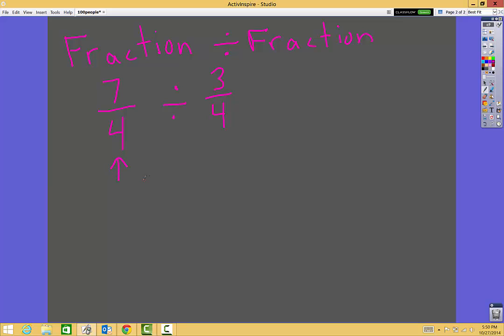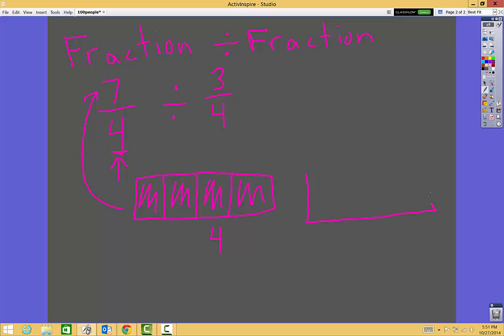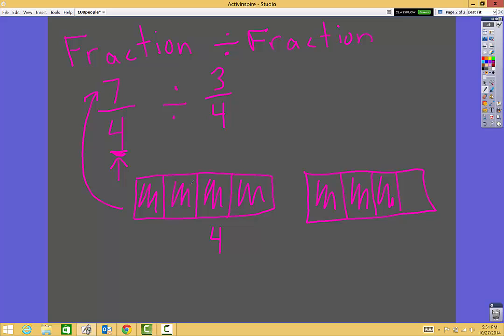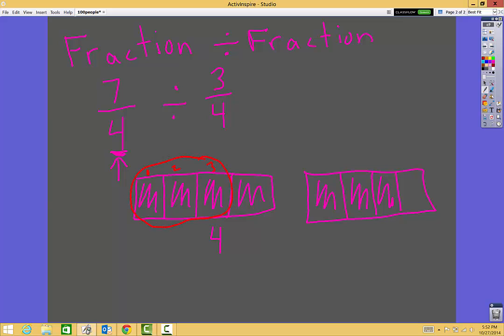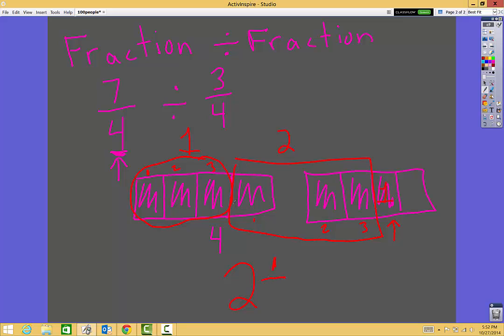Fraction Divided by a Fraction Model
Here is a short tutorial on dividing a fraction by another fraction and how we can create a mdoel of this mathematical operation.